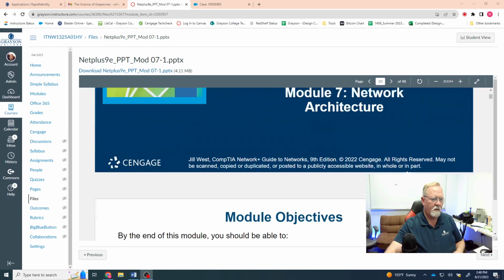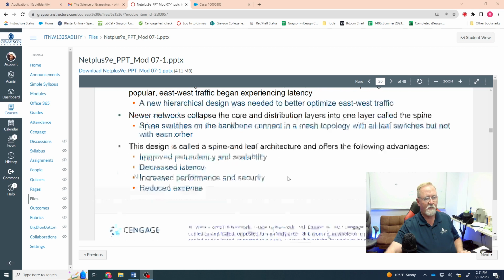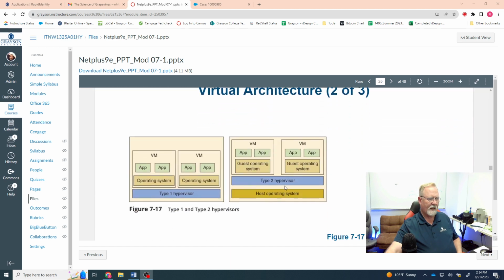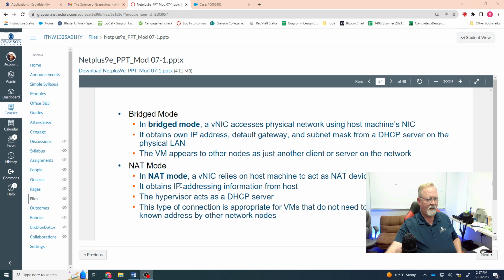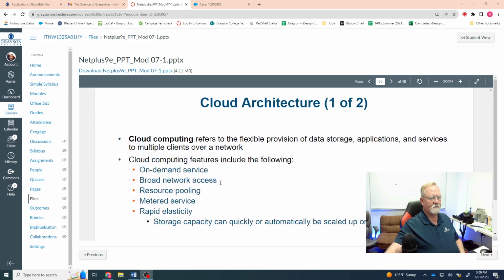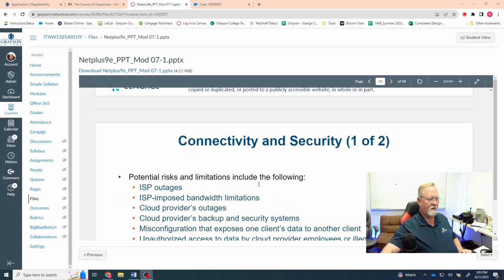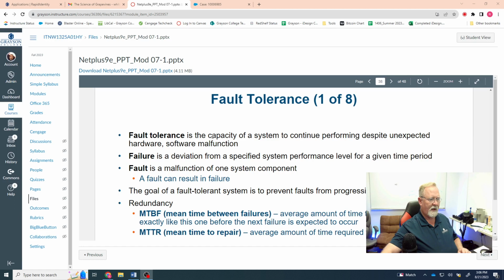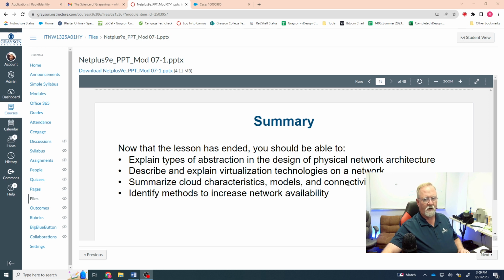Module 7 Virtualization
Overview of virtualization and cloud computing